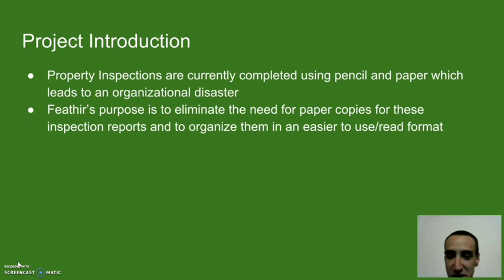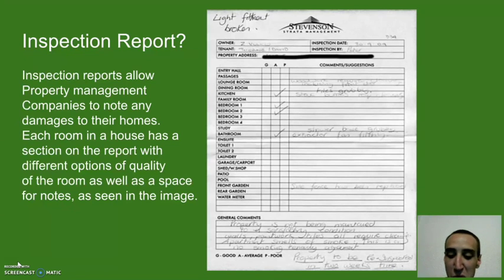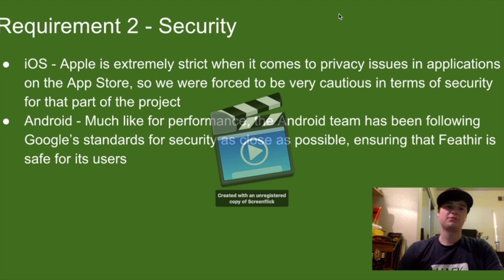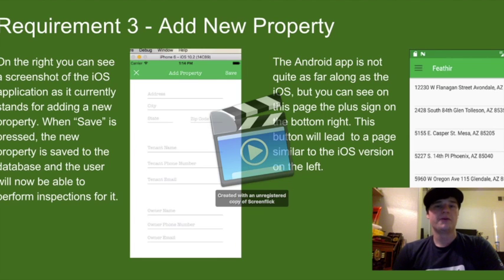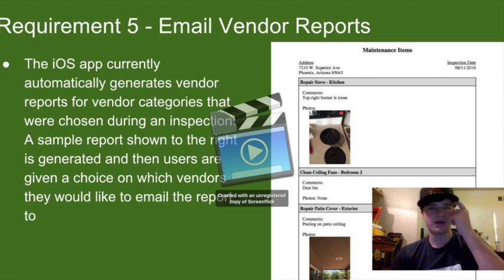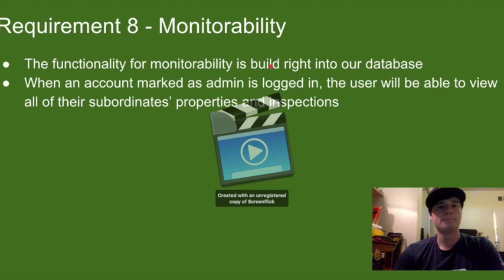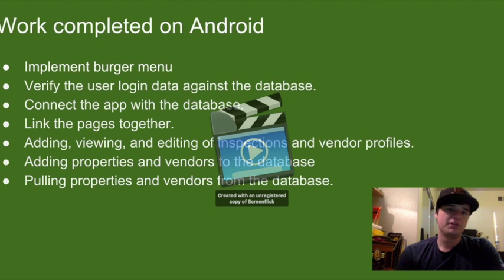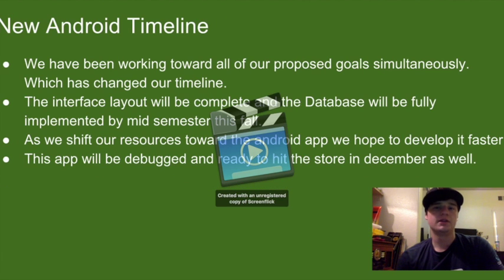CSE 485 Final Presentation